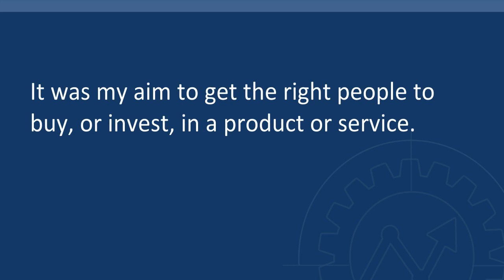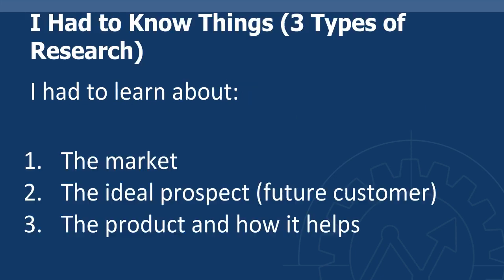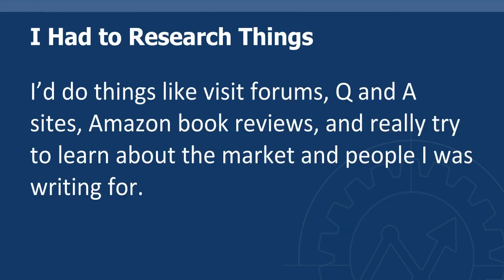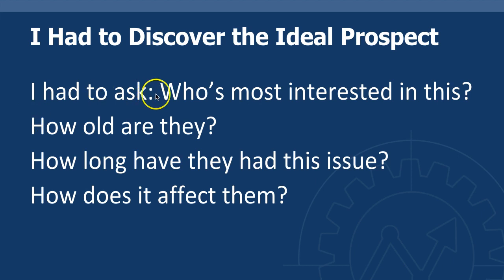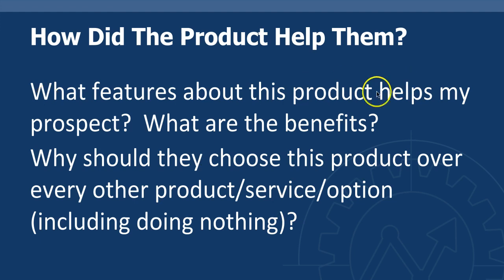01 Not Just Keyword Research